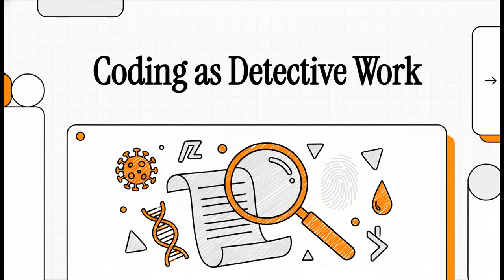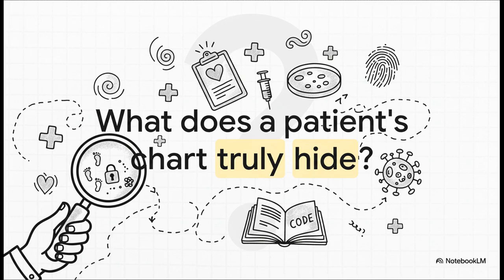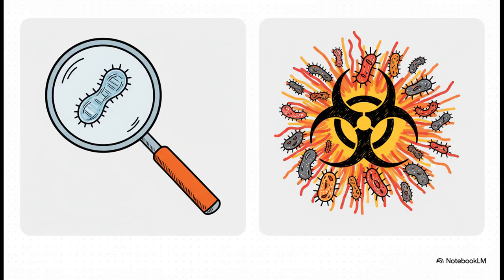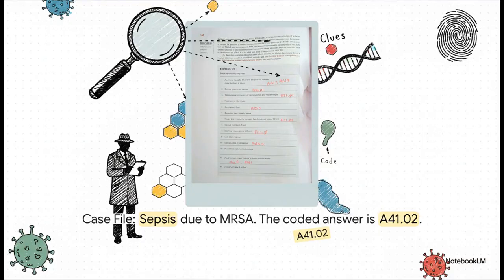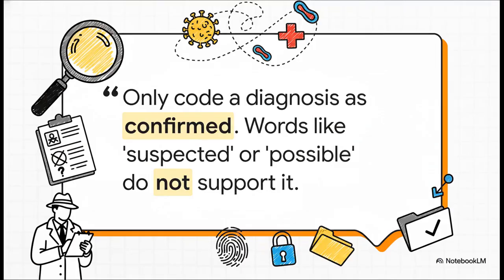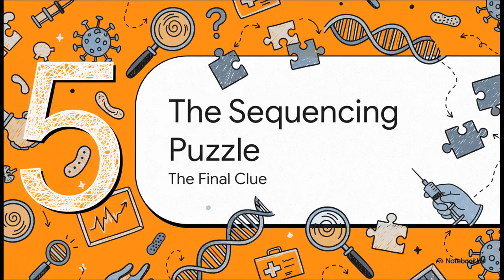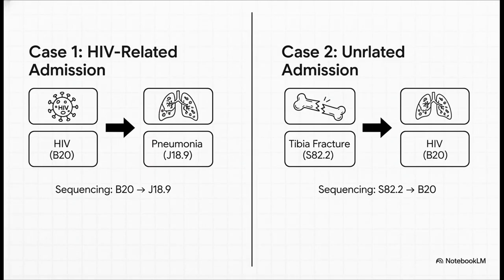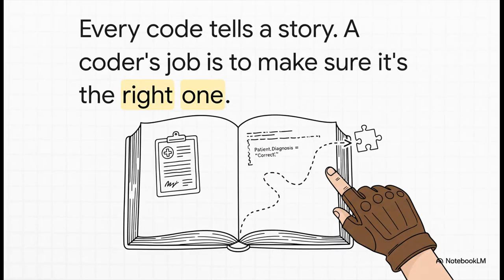Chapter 13 - Only Code when Confirmed